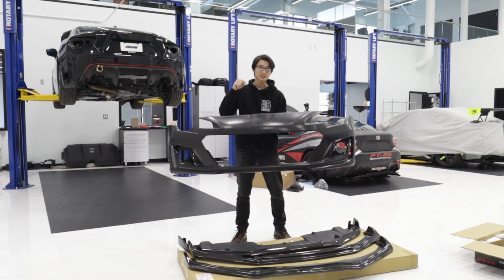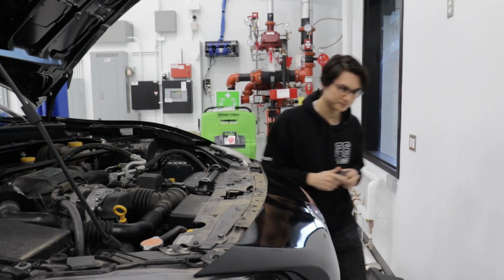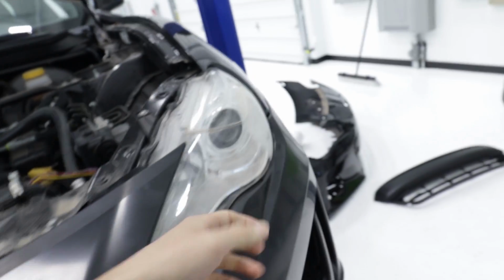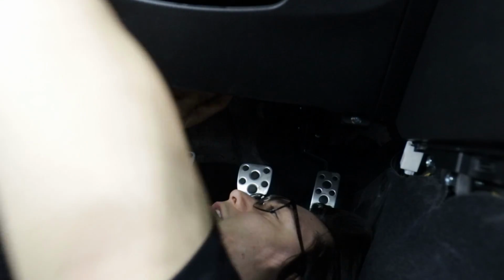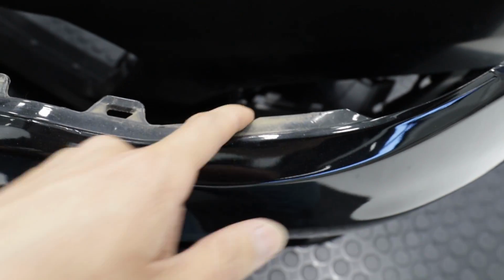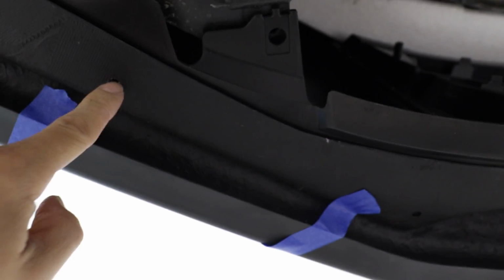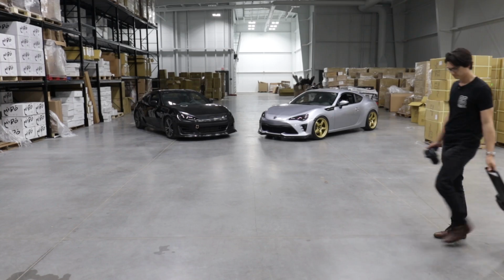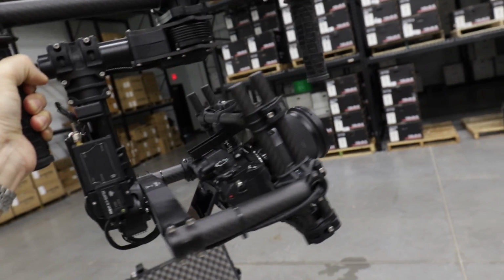BRZ Bumper Swap & 2017 Front Lips | Vlog_004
We throw a 2017 BRZ bumper on our '13 BRZ and install the new Carbon Reproducts front lips for the 2017+ cars.